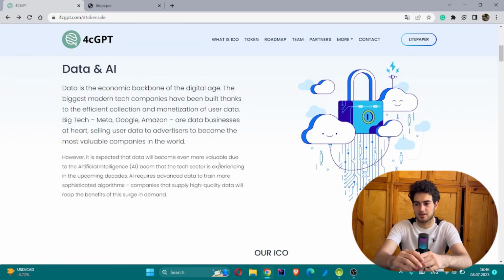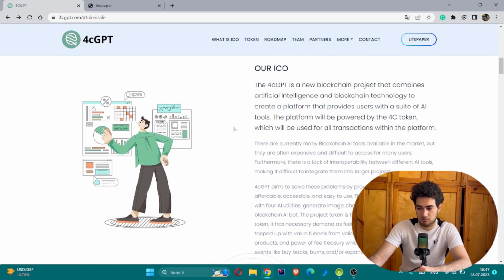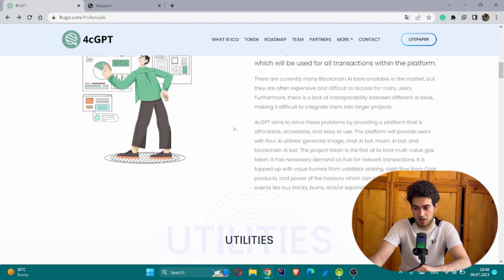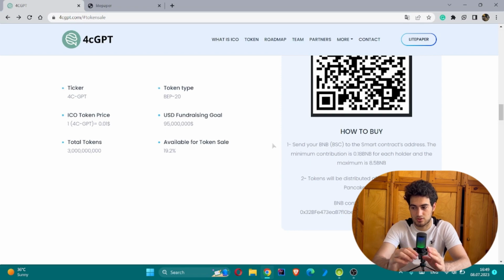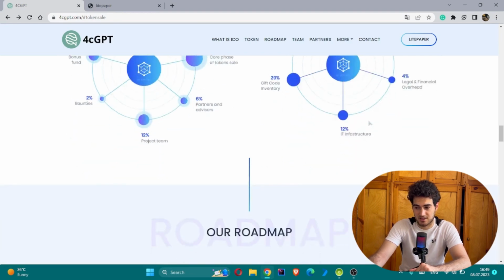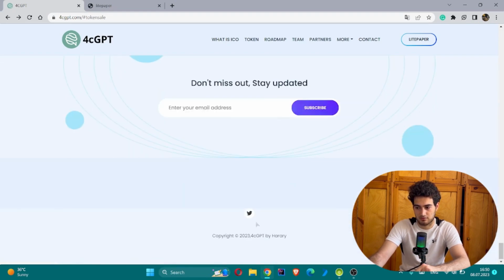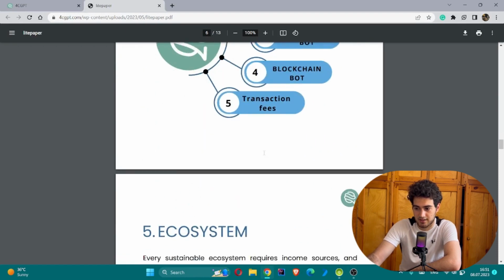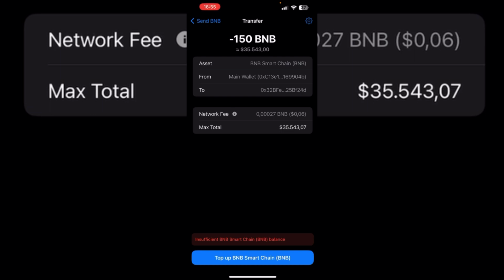4CGPT - Al Revolution For Billions Of Users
Data is the economic backbone of the digital age. The biggest modern tech companies have been built thanks to the efficient collection and monetization of user data. Big Tech – Meta, Google, Amazon – are data businesses at heart, selling user data to advertisers to become the most valuable companies in the world.

However, it is expected that data will become even more valuable due to the Artificial Intelligence (AI) boom that the tech sector is experiencing in the upcoming decades. AI requires advanced data to train more sophisticated algorithms – companies that supply high-quality data will reap the benefits of this surge in demand.